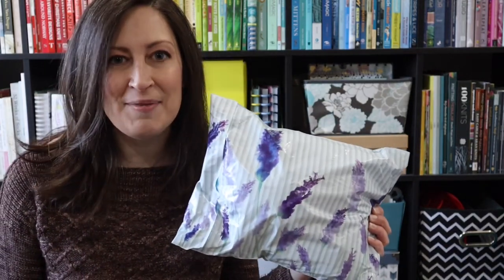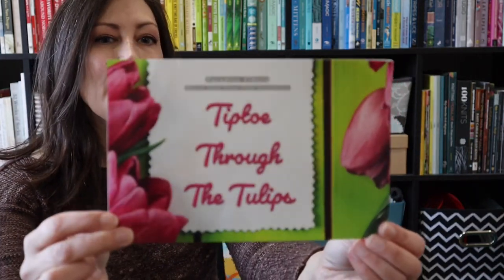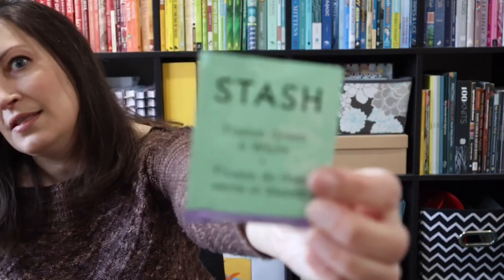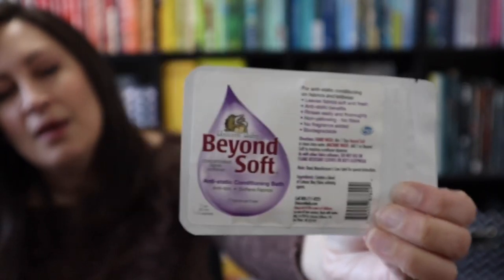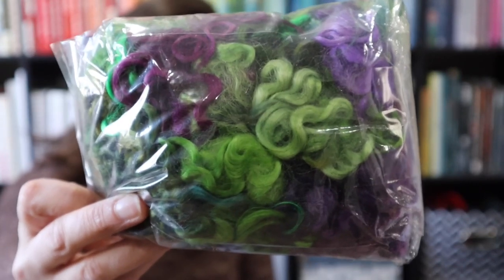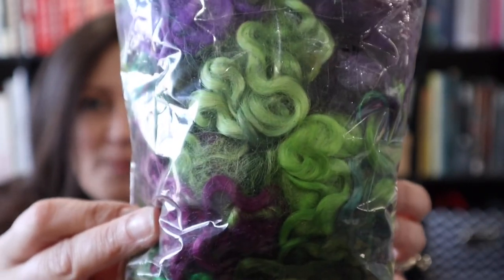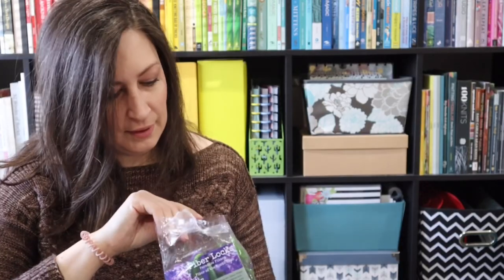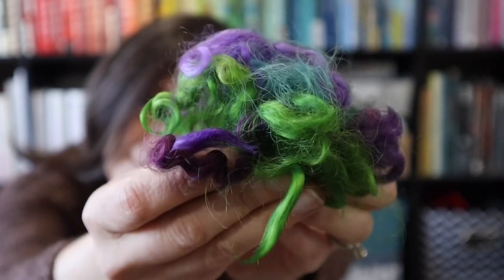Stop, Drop and Knit | Unboxing Paradise Fibers March 2023 Fiber Club | Knitting and Spinning Podcast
I’m Lisa and welcome to my knitting and fiber arts podcast here on YouTube! This knitting and spinning podcast is coming to you from Long Island, New York and is for both experienced knitters and beginning knitters alike and absolutely everyone is welcome in this space.